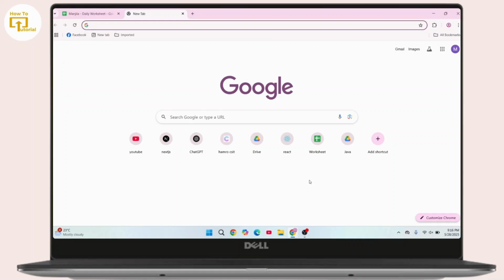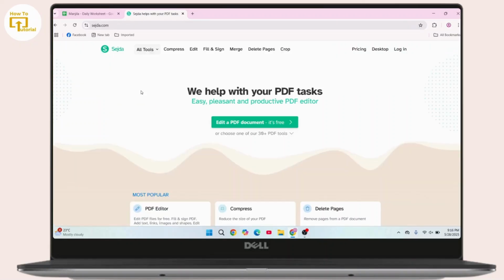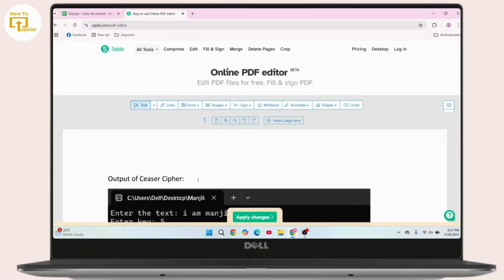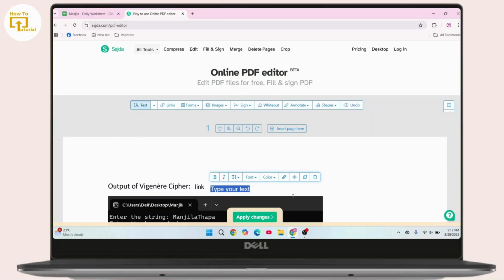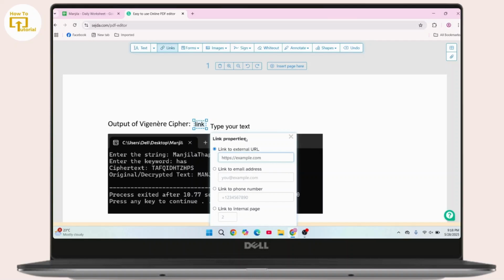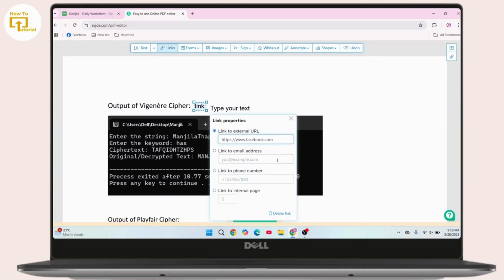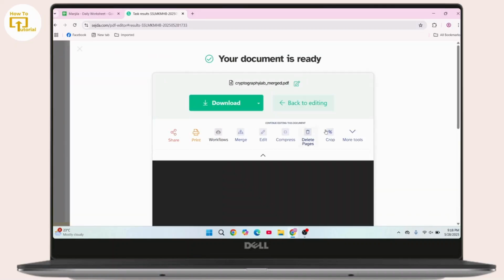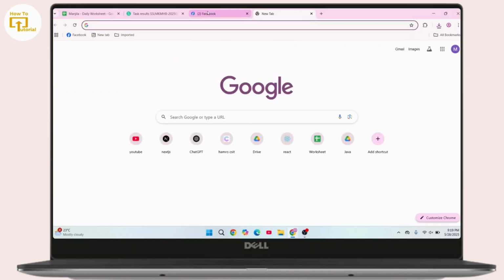How to Add Hyperlink in PDF For Free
How to Add Hyperlink in PDF For Free @LoginHelps
In this quick tutorial, Kate shows you how to add a clickable hyperlink in a PDF file for free using Sejda — a powerful online PDF editor. Whether you're adding website links, references, or any external URLs to a PDF document, this step-by-step guide will help you do it easily without any software installation. Perfect for students, professionals, and content creators!

🕒 Chapter Timestamps:

00:00:00 - Introduction
Learn how to add hyperlinks to a PDF file for free using Sejda.

00:00:12 - Open Browser & Visit Sejda
Navigate to sejda.com using your web browser.

00:00:25 - Upload PDF File
Click “Edit a PDF Document” and upload your PDF file.

00:00:43 - Add Text to PDF
Insert text where you want to place the hyperlink.

00:00:55 - Insert Hyperlink
Select the link option and mark the hyperlink area.

00:01:12 - Enter URL
Add your desired URL in the Link Properties popup.

00:01:25 - Apply Changes
Click “Apply Changes” to process your edited PDF.

00:01:35 - Download Edited PDF
Download your PDF with the new clickable hyperlink.

00:01:50 - Test Hyperlink
Open the PDF and verify the link redirects correctly.

00:02:10 - Recap & Outro